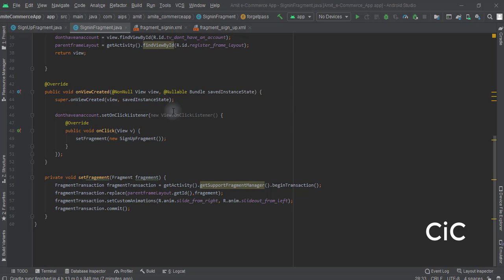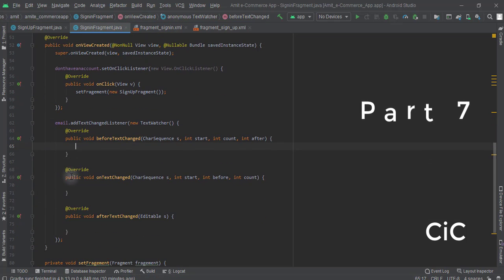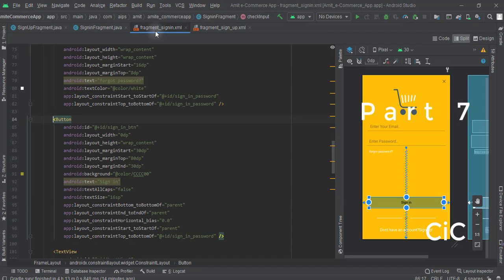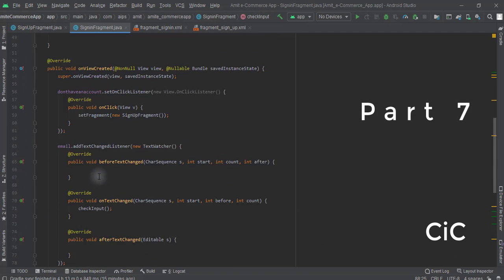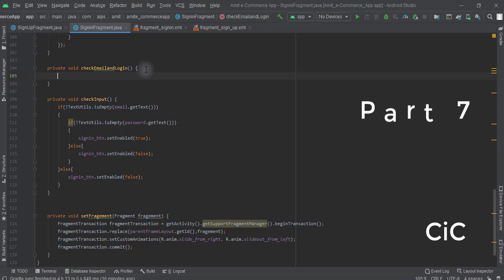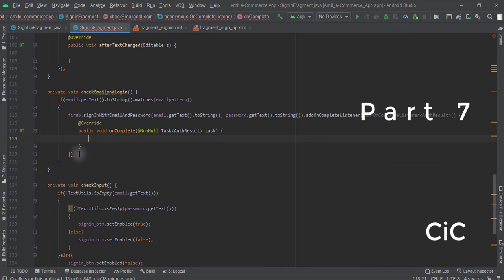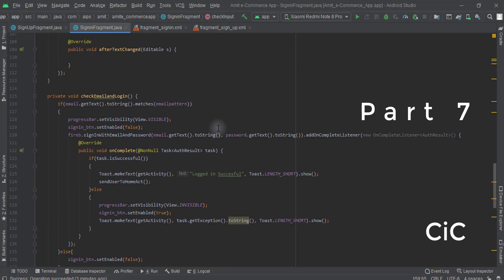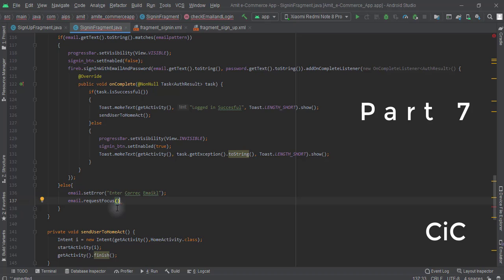Setting Up the LoginFragment.java using FirebaseAuth(Part 7 )